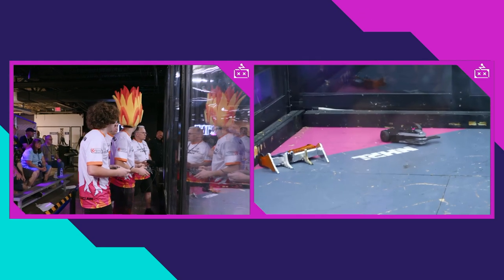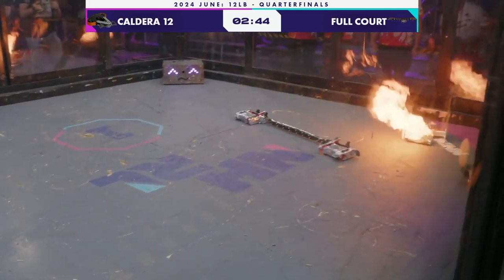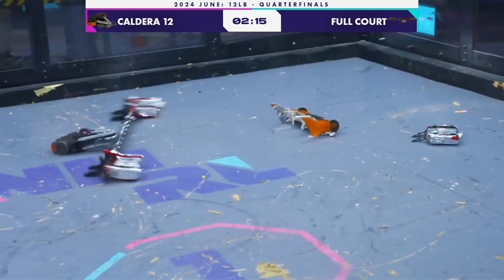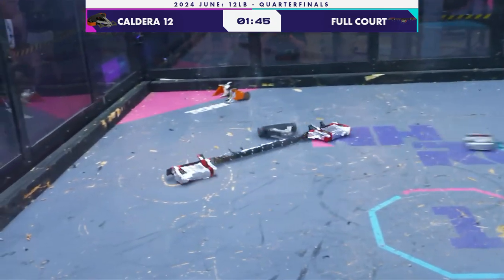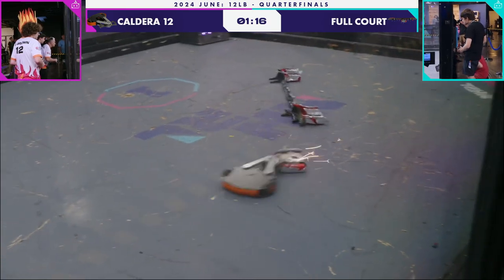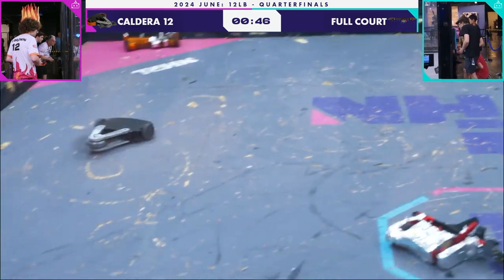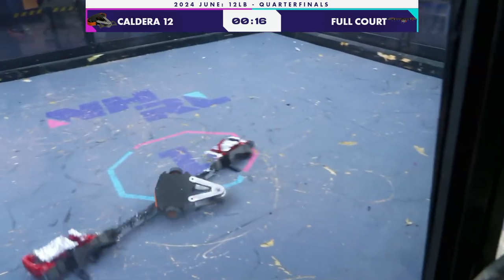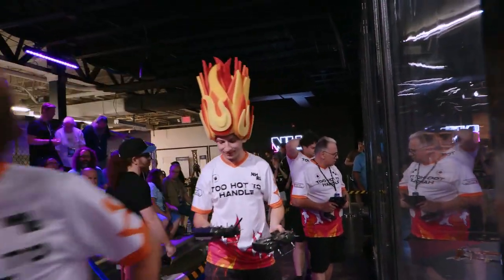NHRL 2024 June, 12lb Quarter-Final: Caldera 12 v Full Court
Winner by Judges Decision: Caldera 12